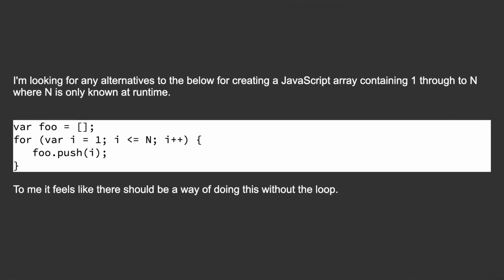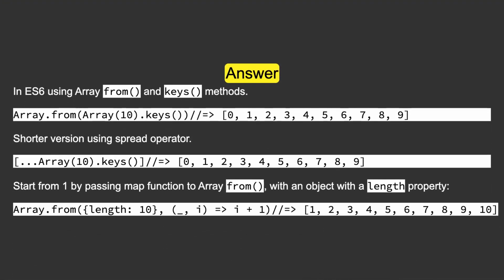How to create an array containing 1...N